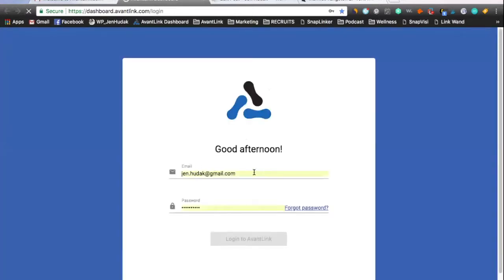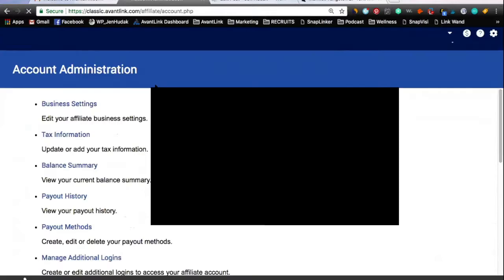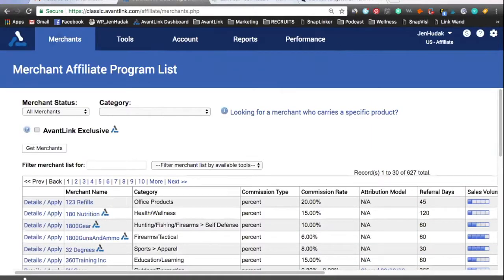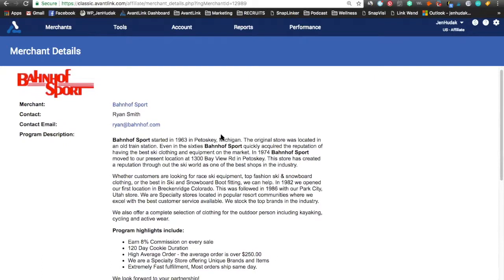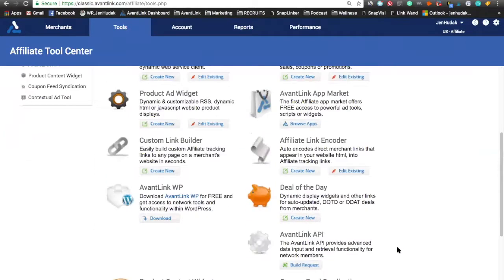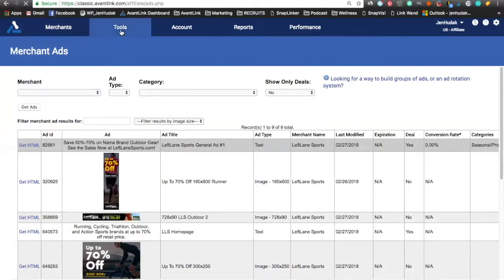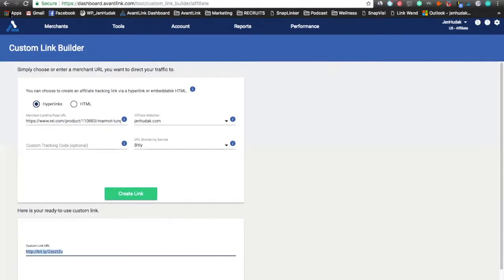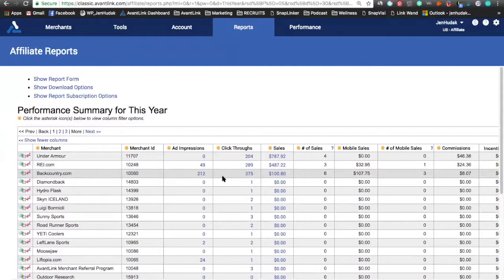AvantLink Affiliate Interface Training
In this video we do a thorough walk through of the AvantLink affiliate interface. We show you how to navigate the interface to setup/change your password, update business & tax information, setup payout methods, apply to merchant programs, pull ad campaigns, create custom links for your content and track performance with reporting!

Video content time stamps are listed below:
Introduction 00:00
How to Login 00:50
Change Password 02:48
Business Settings 03:24
Email Notification Settings 03:55
Tax Information 04:55
Payout Methods 06:25
Automatic Payout 08:40
Payment Status/Balance Summaries 09:15
Joining Merchant Programs 11:10
Searching for Merchants 11:45
Applying to Merchant Programs 16:08
Check Pending Applications 18:28
Accepting Merchant Offers 18:50
Finding Banner/Text Ads 21:20
Adding Banner/Text Ads To Your Site 24:28
Affiliate Link Encoder 26:50
Custom Link Builder 27:30
Tracking Performance 31:35
Quick Stats 31:40
Reporting Tool 32:40

Thanks!